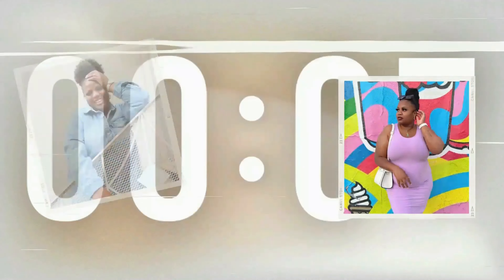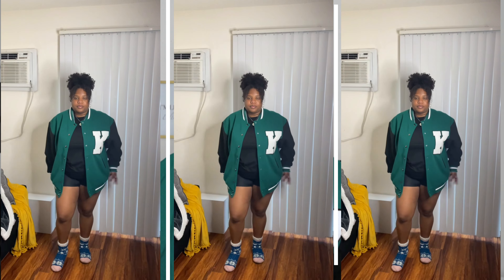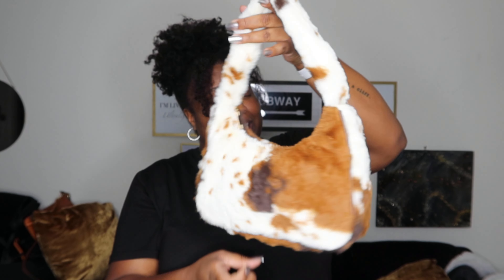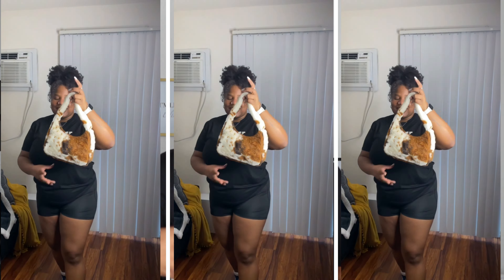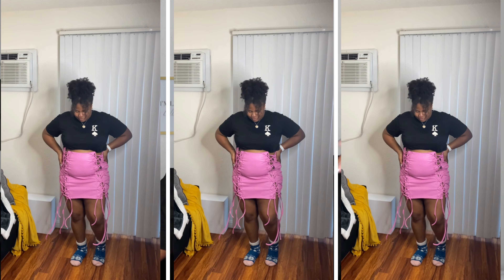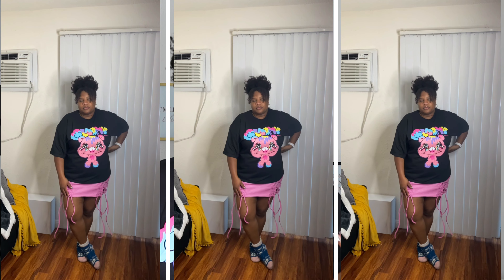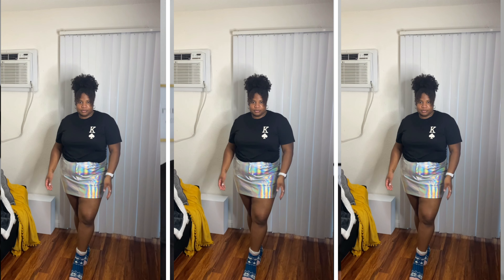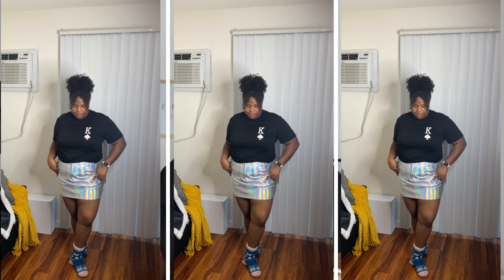HUGE FashionNova TRY ON HAUL *Plus Size Edition* | TheKyannaAlexandra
Hey babes, I hope y'all enjoying these try on hauls. As you can see we are doing a HUGE FashionNova try on haul for the plus size babes. Of course I took advantage of their Black Friday Sales and I bought soooo many things.
Let me know what pieces what you would wear!

Heyyyy Babies, I'm KyannaAlexandra. I'm a black/afro latina content creator providing you with LGBTQ, Body Positivity and Lifestyle content. My passion for content creation within these communities derived from trauma that I've experienced with coming out, my internal trauma I've inflected on myself with disliking my body and all around wanting to share my life with you all. My hopes for my channel is to inspire, help and entertain anyone that feels they can connect to me and what I've been through and we form our community together. XOXO.

INFO ON YOUR GIRL:
Name: Kyanna Alexandra
Sign: Capricorn
Birthday: January 17th
Birthplace: Brooklyn, New York
Current Location: Los Angeles, California
Say My Name: (Kyanna) Kai.Ann.Nah (Alexandra) Al.Ex.Zan.Drah
Camera: Canon G7X Mark III

*Ignore this